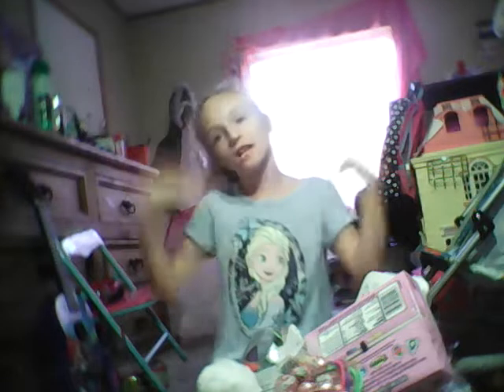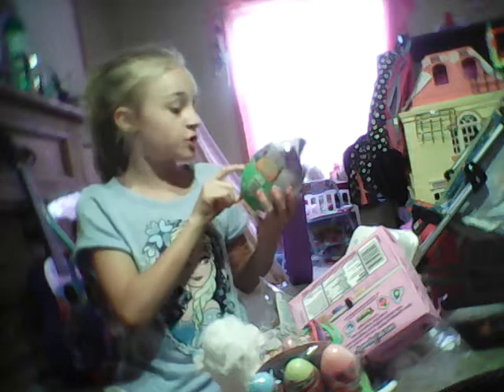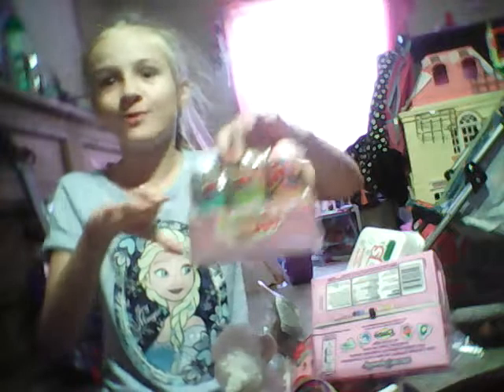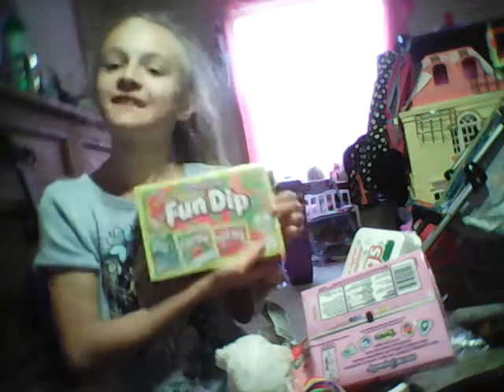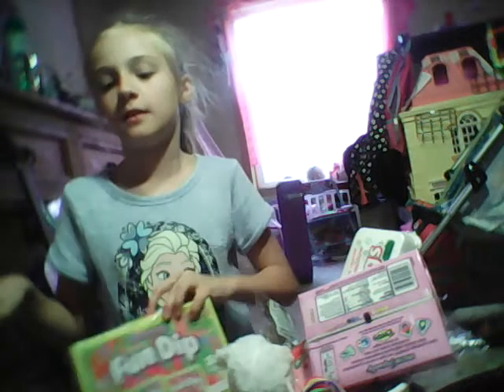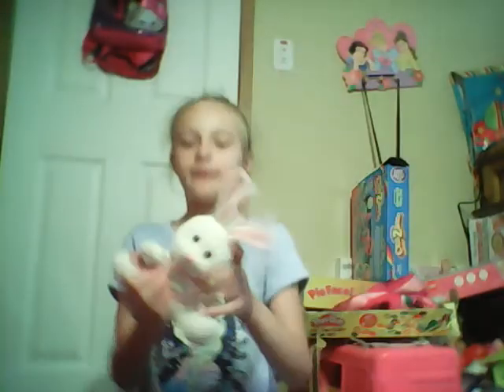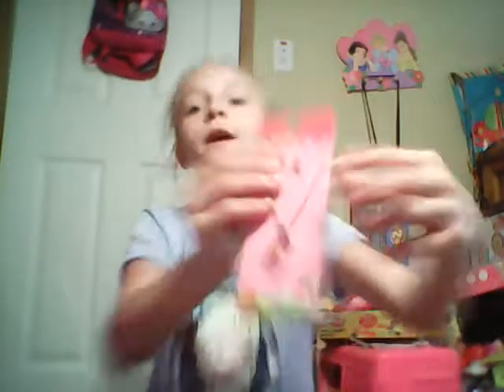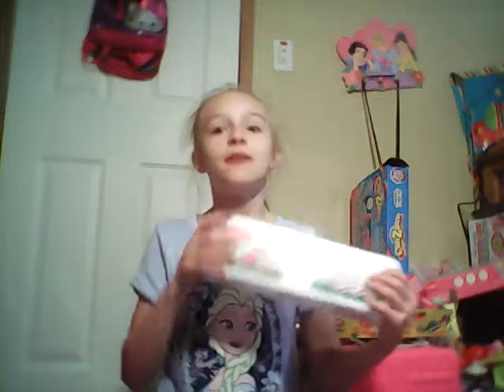haul every thing i got for easter